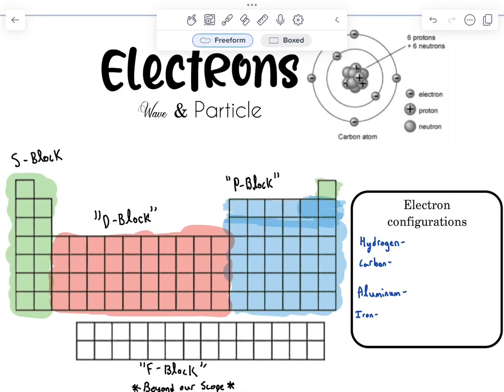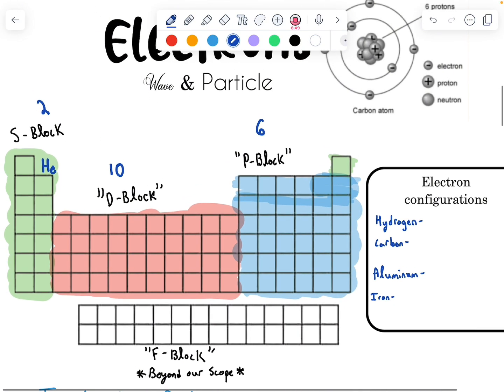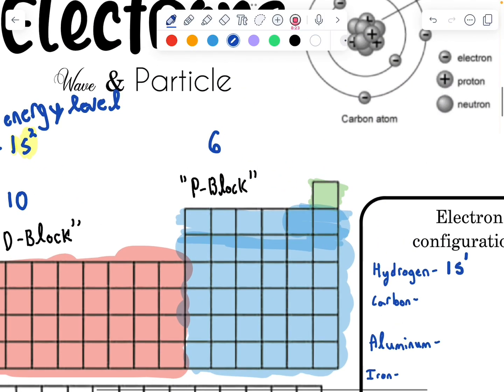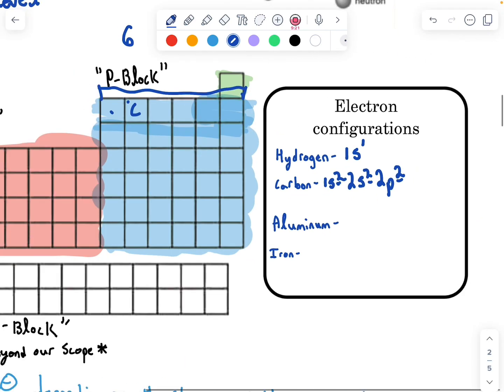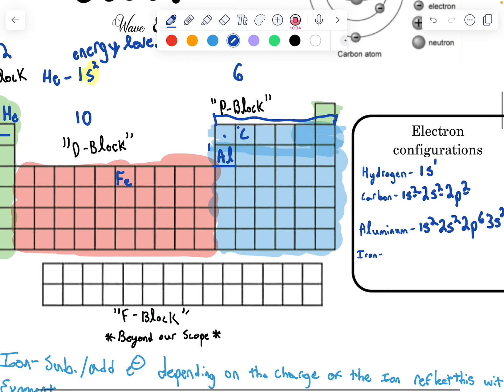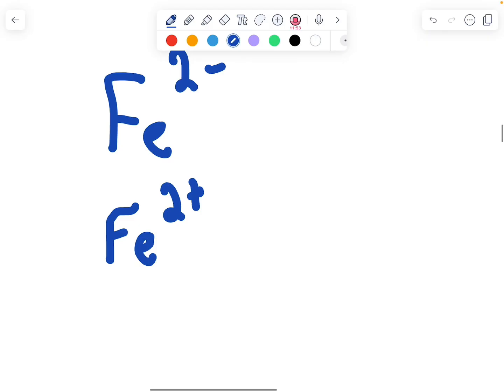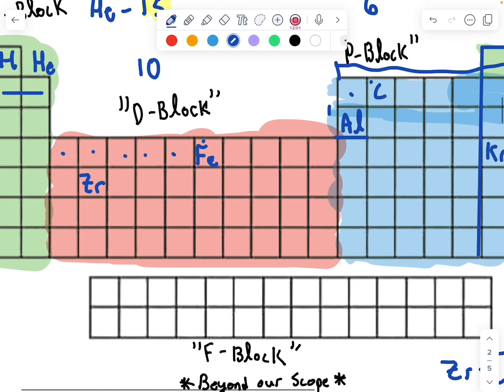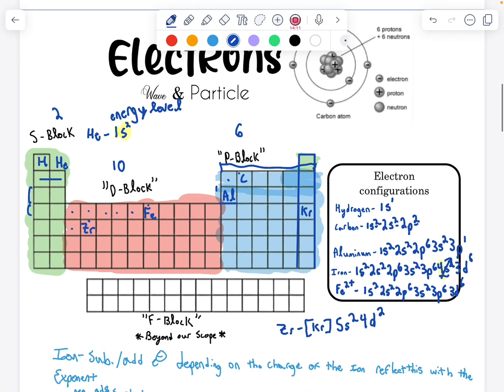Unit 1, Topic 7! (Electrons: Continued)